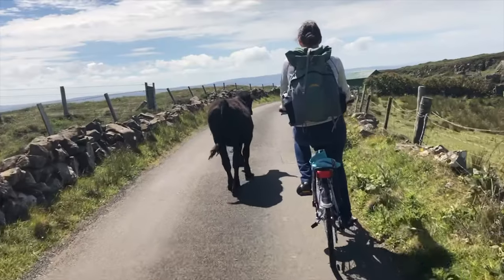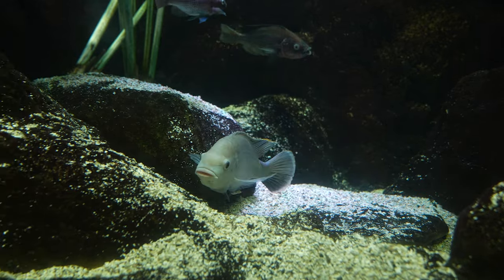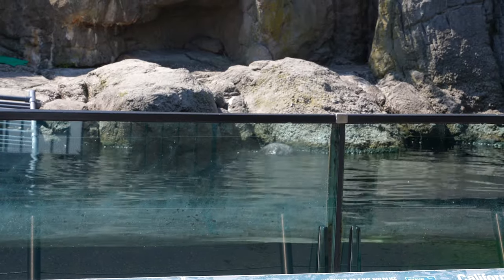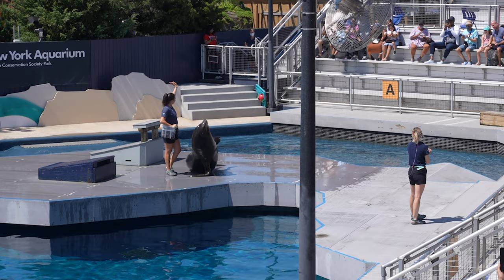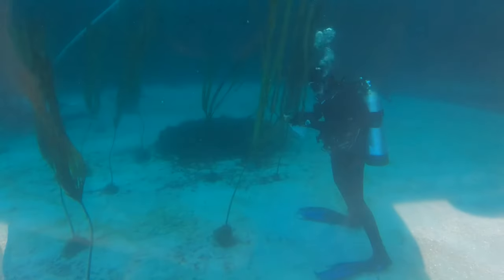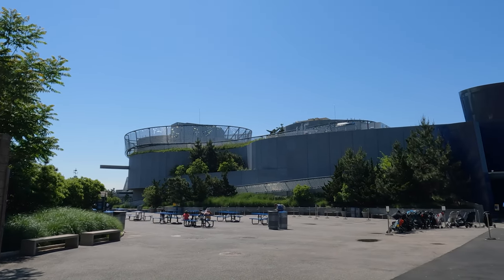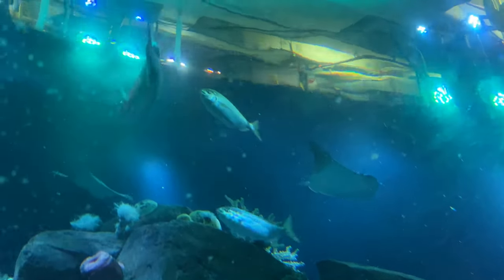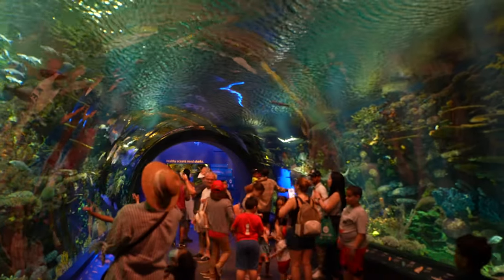New York Aquarium Tour (Sea Lion Show, Sharks, Penguins & More) in Coney Island, Brooklyn, NY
The New York Aquarium is a great place to visit in NYC. Located in Coney Island, Brooklyn, it features a fantastic sea lion show, several new attractions such as Spineless and the Ocean Wonders: Sharks exhibits, and can be experienced both indoors and outdoors. We suggest taking advantage of the online ticket system to book your timed reservation, since arriving there and finding out they are no longer selling tickets is a bummer, especially if you try to go on weekends. Just a few weeks ago, the Aquarium just celebrated its full reopening since Hurricane Sandy devastated it in 2012.  We visited somewhat shortly after that and it was pretty depressing. Go check out New York City's only aquarium!

Please consider donating to the NY Aquarium (link below), which is run by the Wildlife Conservation Society.  We wanted to make this video into a fundraiser, but apparently we need more than 10k subscribers to do that. The Wildlife Conservation Society also runs the Bronx Zoo, Central Park Zoo, Prospect Park Zoo and Queens Zoo.

0:00 Intro
0:28 New York Aquarium
0:48 Conservation Hall
2:05 Sea Cliffs (Sea Lions, Otters, Seals, Penguins)
3:10 Aquatheater (Sea Lion Show)
4:46 Playquarium
5:11 Spineless
5:52 Ocean Wonders: Sharks